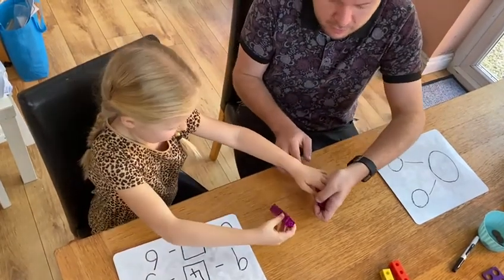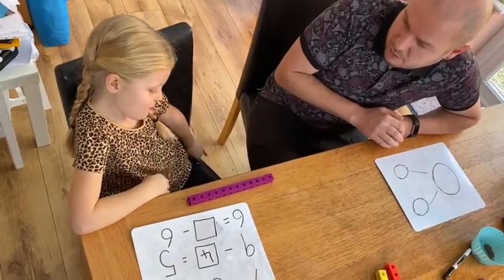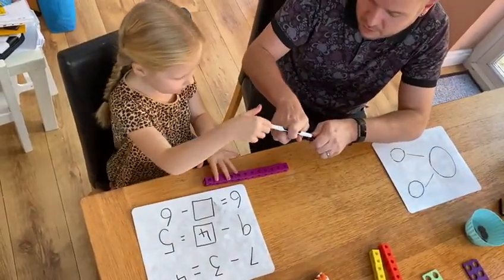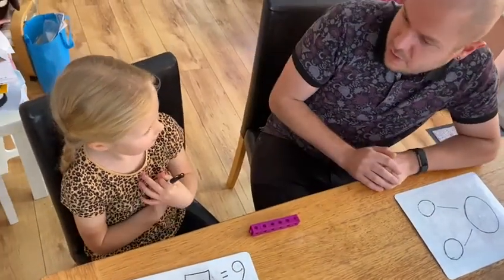Maths recap (part 2)